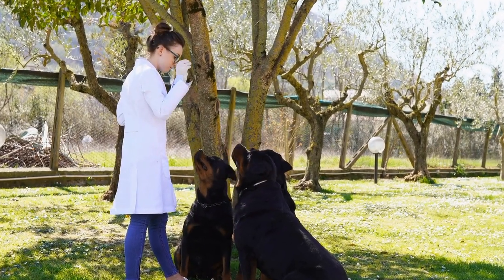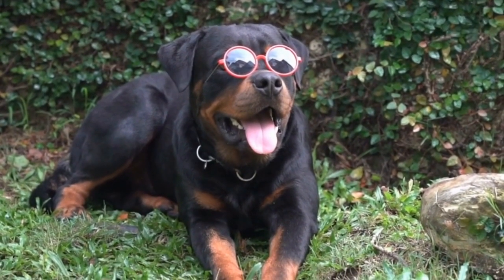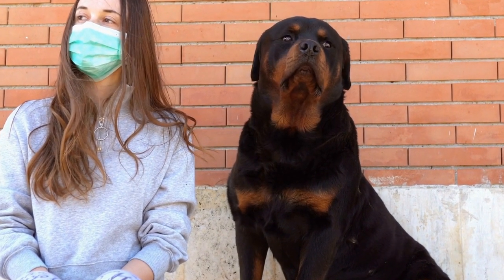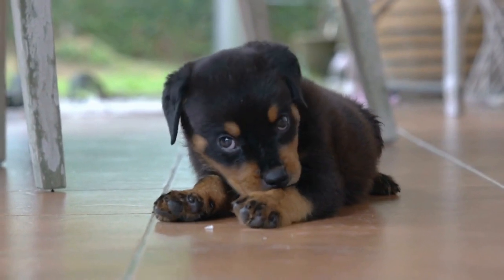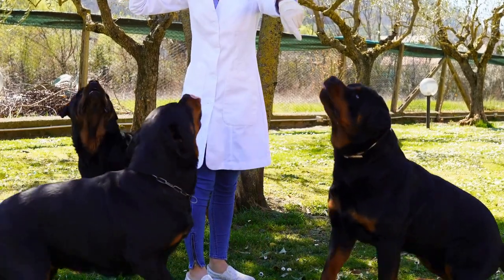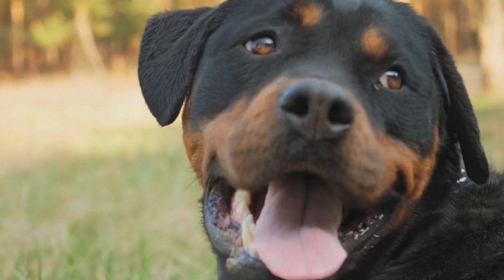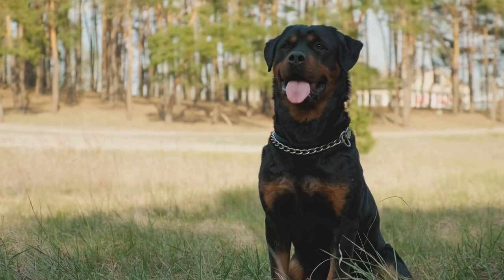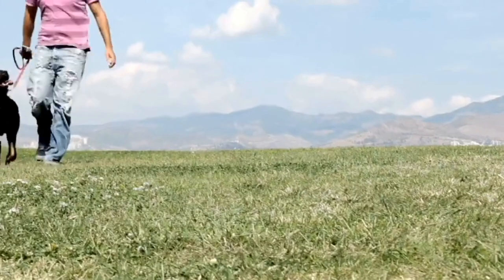DIY Dog Bed: Comfort & Style for Your Rottweiler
DIY Rottweiler Dog Bed: Learn how to create a comfortable and stylish bed for your beloved Rottweiler. With a few simple materials and some creativity, you can make a bed that is tailored to your pup's unique needs. Topics covered include fabric selection, cushion filling, bed frame designs, and more. Search terms: Rottweiler, DIY Dog Bed, Fabric Selection, Comfort, Style, Bed Frame Designs.